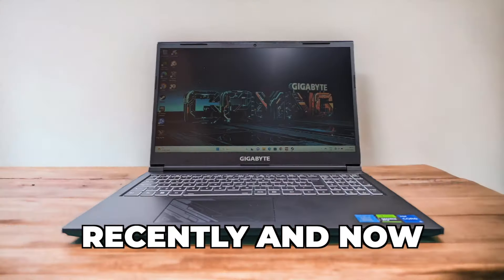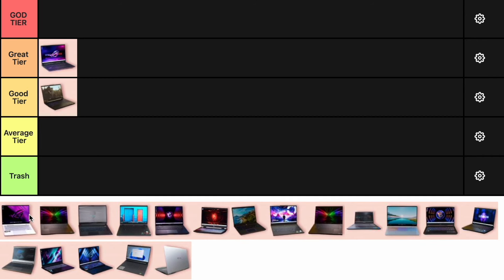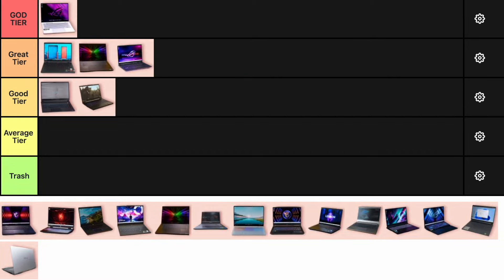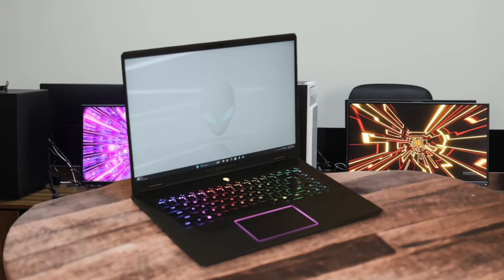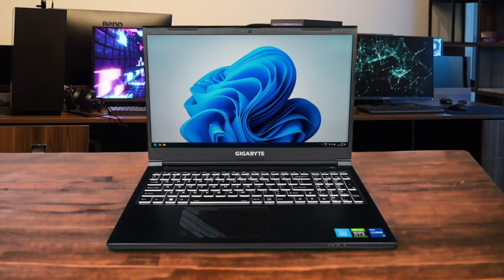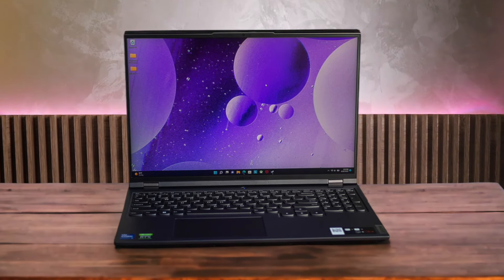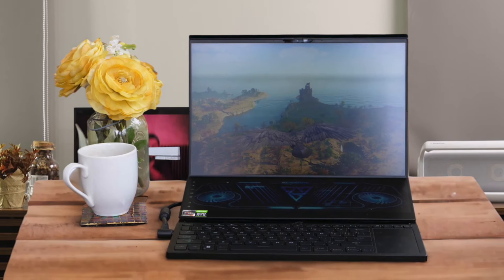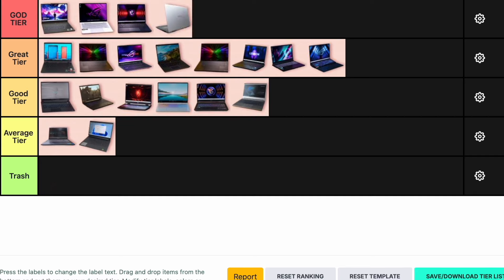BEST Gaming Laptop Tier List 2024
► Links to the Gaming Laptops we listed in this video:

Asus ROG Strix Scar 16 (2023)
Asus TUF A15 (2023)
Asus ROG Zephyrus G14 (2024)
Razer Blade 16 (2024)
Alienware m18 R2
Lenovo Legion Slim 5
MSI Titan 18 HX
Acer Nitro 16
Dell Alienware m16 R2
Lenovo Legion 9i (Gen 9)
Razer Blade 14 (2024)
Gigabyte G5 (2023)
HP Omen Transcend 14
MSI Katana 15
Lenovo Legion 5i Pro
Acer Predator Triton 300 SE
Origin EON16-S
Asus ROG Zephyrus Duo 16 (2022)
Dell G15 5535 Gaming Laptop
Gigabyte Aero 16 OLED (2023)

Timestamps:
0:00 - Introduction
0:09 - Asus ROG Strix Scar 16 (2023)
0:39 - Asus TUF A15 (2023)
1:03 - Asus ROG Zephyrus G14 (2024)
1:30 - Razer Blade 16 (2024)
1:56 - Alienware m18 R2
2:22 - Lenovo Legion Slim 5
2:51 - MSI Titan 18 HX
3:27 - Acer Nitro 16
3:54 - Dell Alienware m16 R2
4:25 - Lenovo Legion 9i (Gen 9)
4:55 - Razer Blade 14 (2024)
5:28 - Gigabyte G5 (2023)
5:54 - HP Omen Transcend 14
6:21 - MSI Katana 15
6:49 - Lenovo Legion 5i Pro
7:16 - Acer Predator Triton 300 SE
7:50 - Origin EON16-S
8:21 - Asus ROG Zephyrus Duo 16 (2022)
8:54 - Dell G15 5535 Gaming Laptop
9:23 - Gigabyte Aero 16 OLED (2023)

10BestOnes is a participant in the Amazon Services LLC Associates Program, an affiliate advertising program designed to provide a means for sites to earn advertising fees by advertising and linking to Amazon.com. As an Amazon Associate I earn from qualifying purchases.